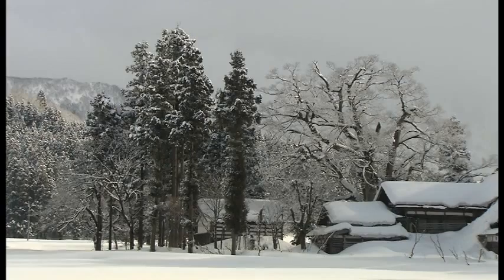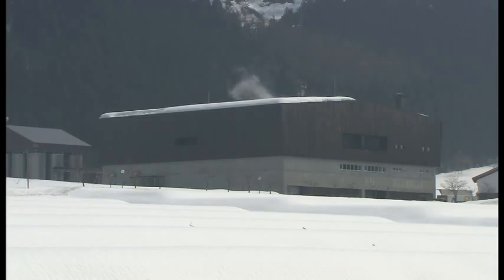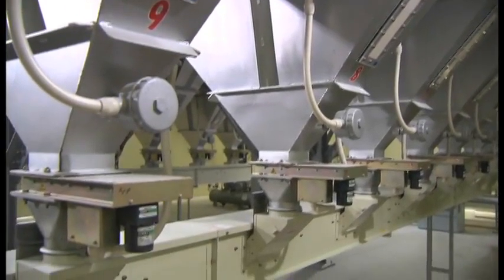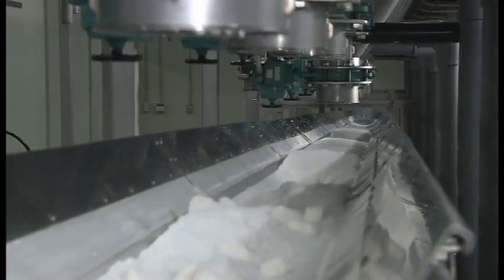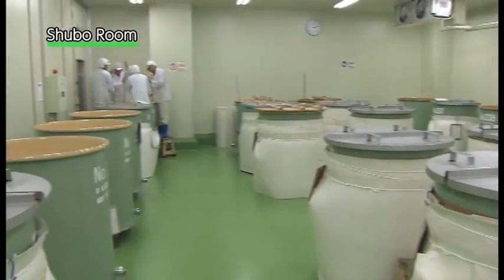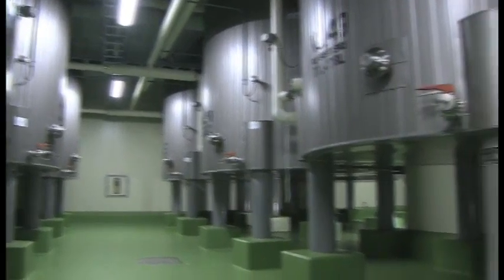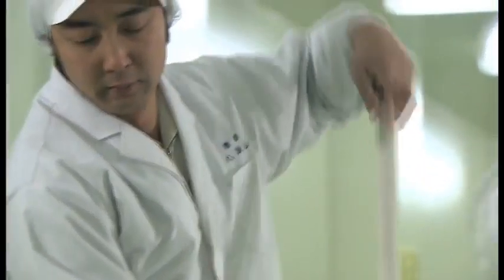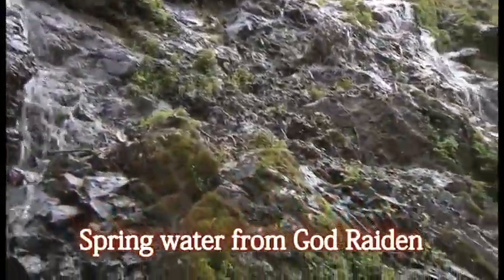Japanese Sake Guide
Tourism of Sake Guide　Tanigawadake Raspberry Youth Hostel